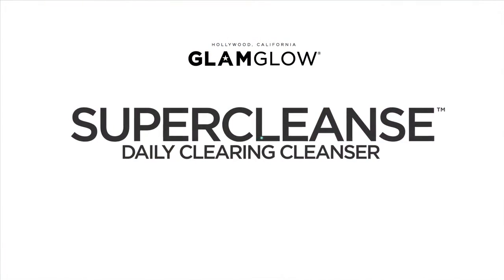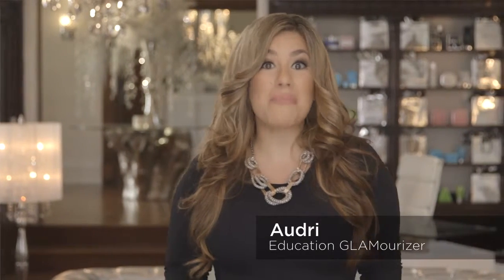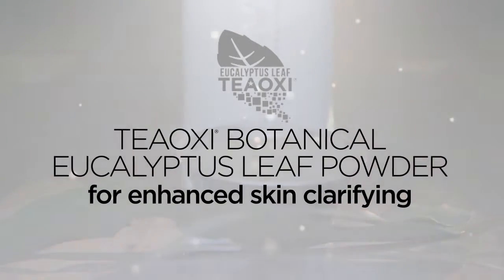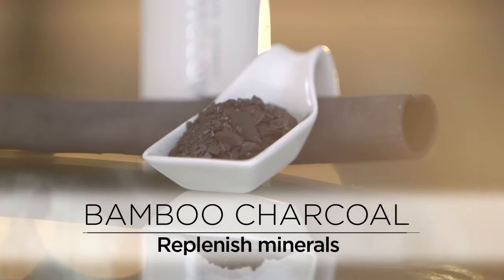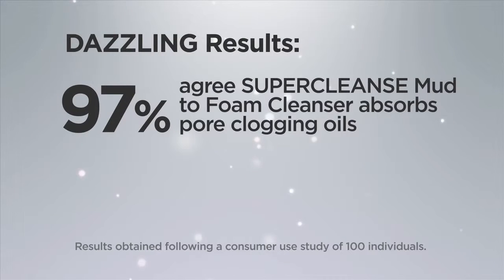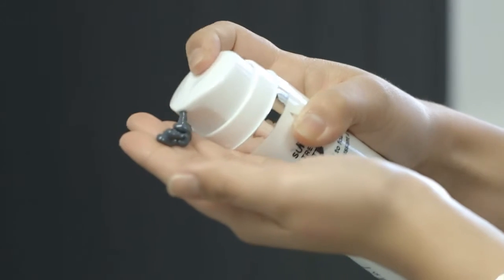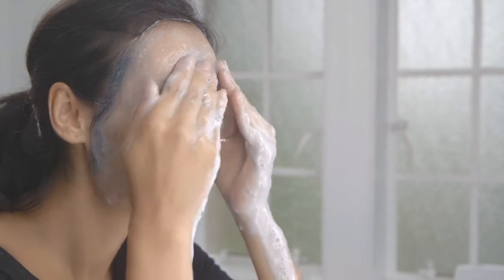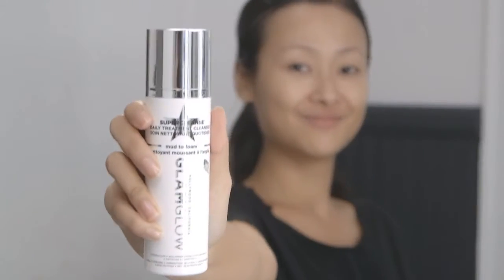SuperCleanse Oczyszczająca pianka do mycia twarzy od Glam Glow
SuperCleanseTM zmienia kolor i zmienia konsystencję z luksusowego błota w delikatną i efektywną pianę, aby rozpuścić tłuszcz i make-up, usunąć pozostałości blokujące pory, zanieczyszczenia i nadmiar sebum.